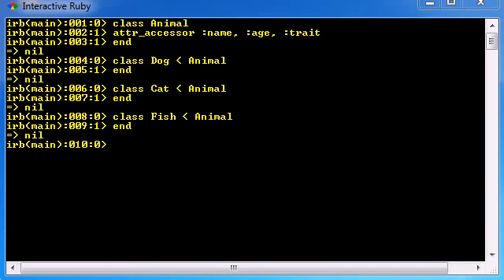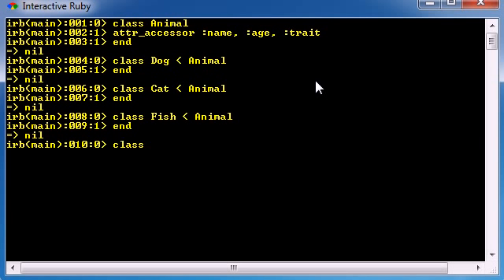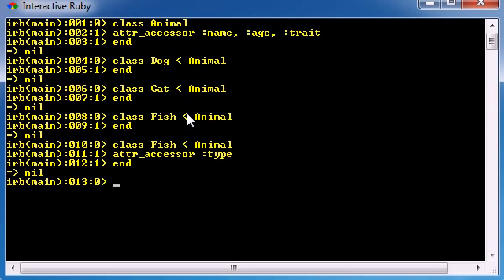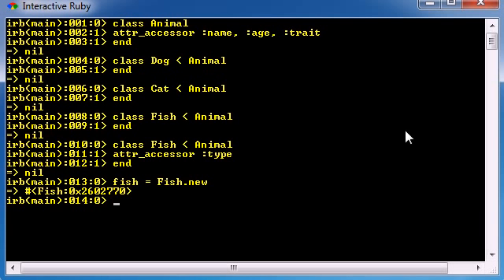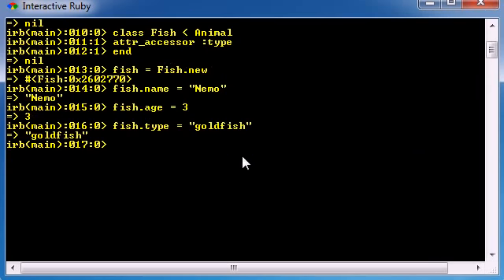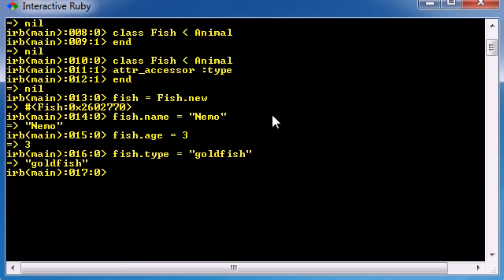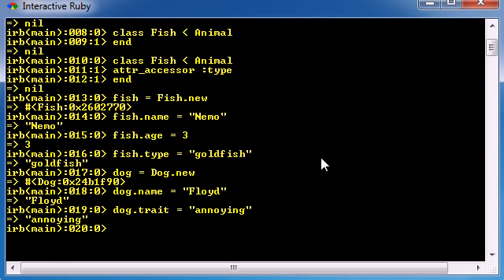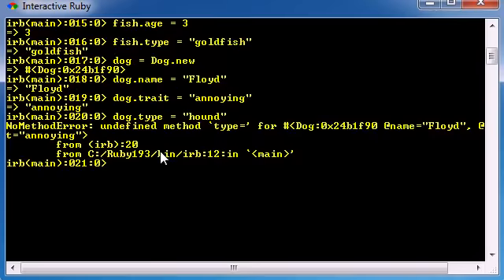Ruby Programming Tutorial 7 Adding More Attributes